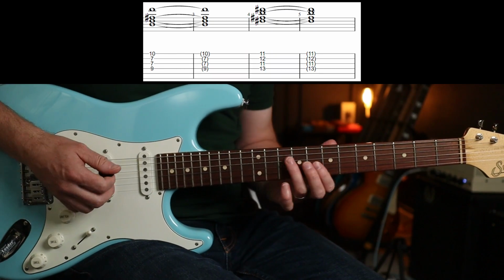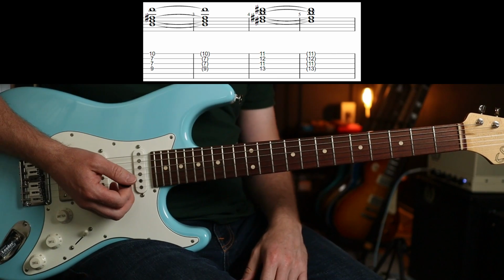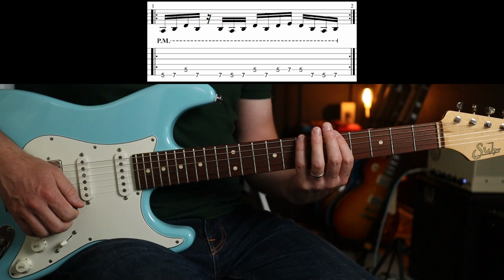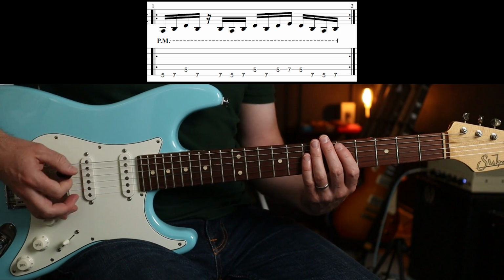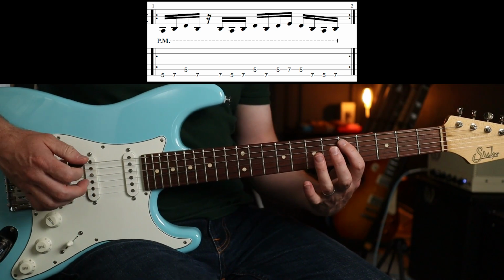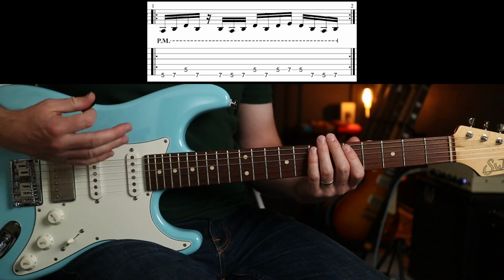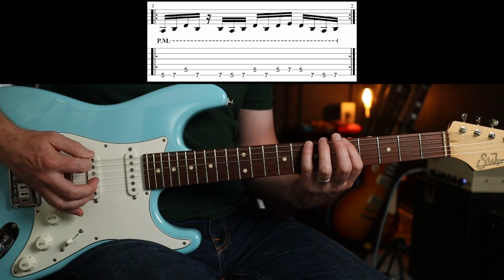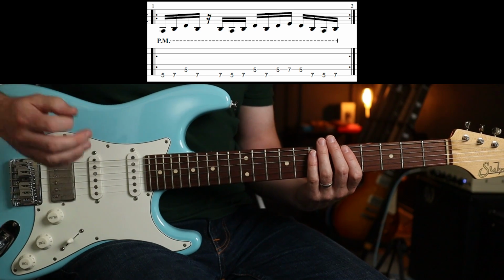How to Play "20th Century" by Brad | Stone Gossard Guitar Lesson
In this guitar lesson I'll show you how to play "20th Century" by Brad as played by Mr Stone Gossard. Enjoy!
Martin Steiger
Stefan Majewski
Dave Ely
Cathal Keegan
Fergal Mullally
Chad Ward
Monty Curtis
Matty Wheeler
Luca Grop
Andy Bremner
Christophe Jorssen
Joel Stika
Rick Conlin
Troy Caldwell
Sage Stevens
MW
Luis Garcia
Floyd Keneipp
Rich Walker